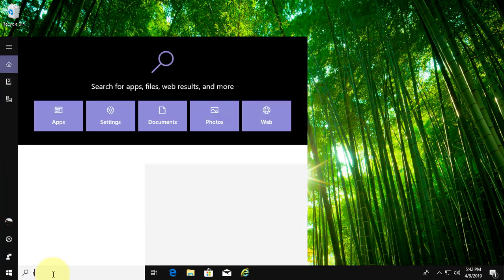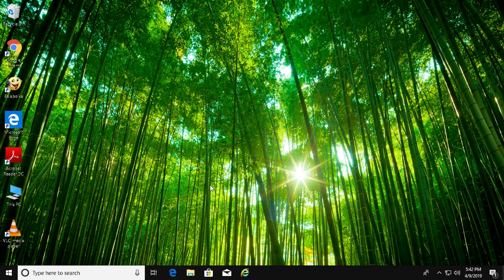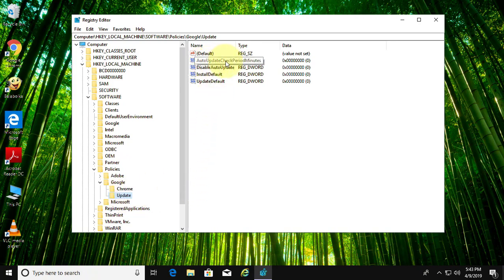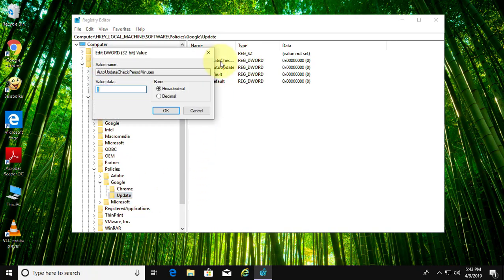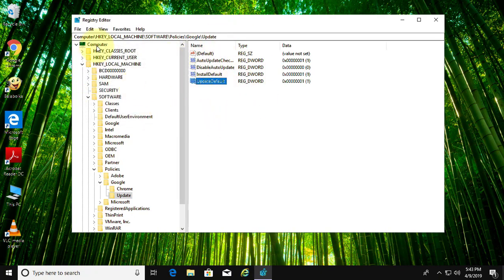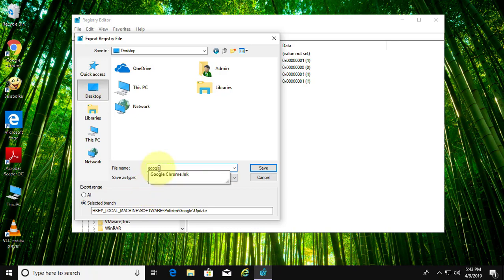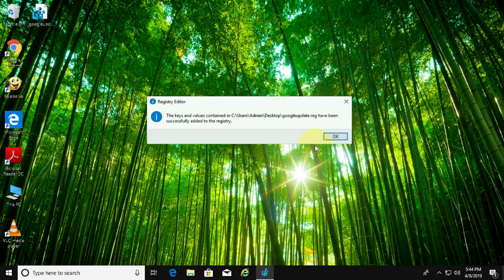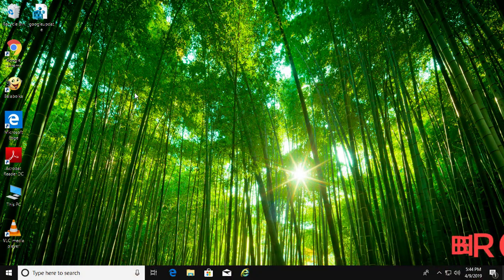Fix Network administrator has applied a group policy that prevent Google Chrome installation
This Tutorial helps to Fix Network administrator has applied a group policy that prevent Google Chrome installation